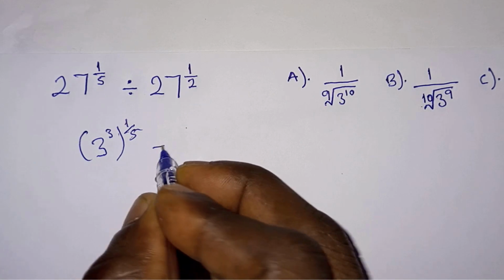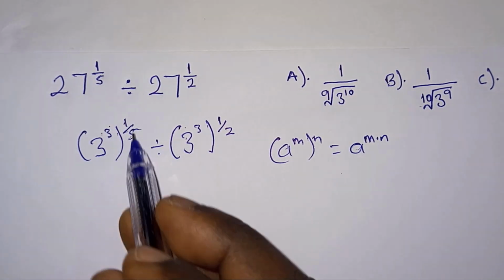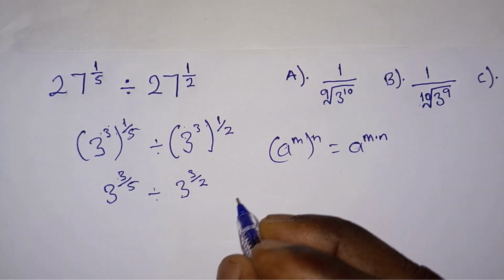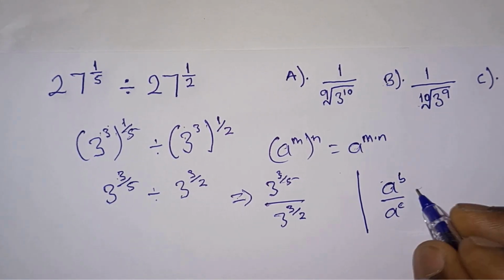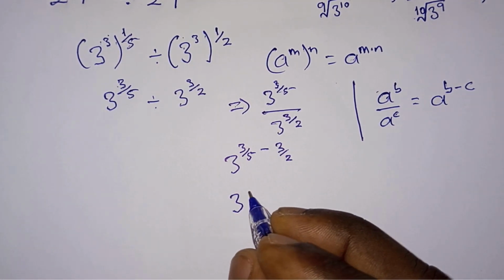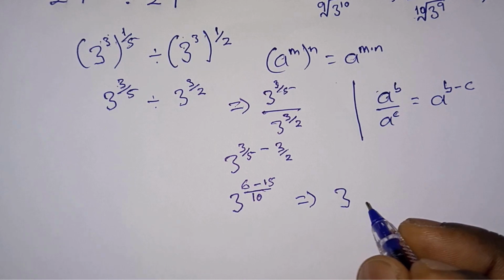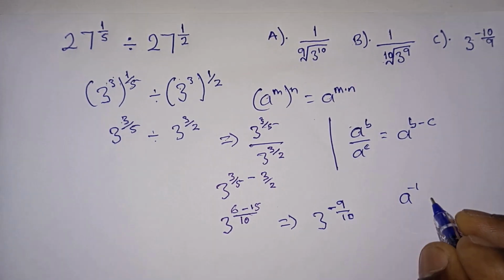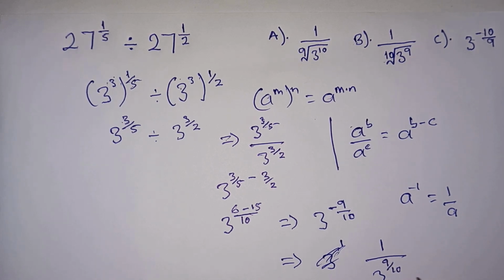99% Failed Solving Without Calculator, Can Also Solve? | Mathematics |JEE math, SAT math, Gre math